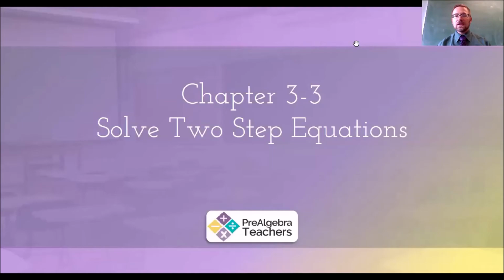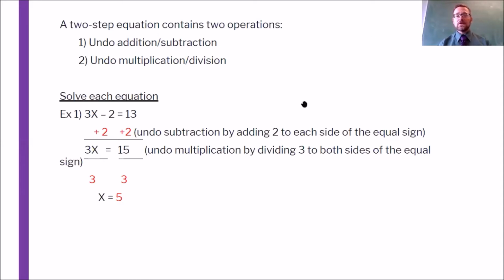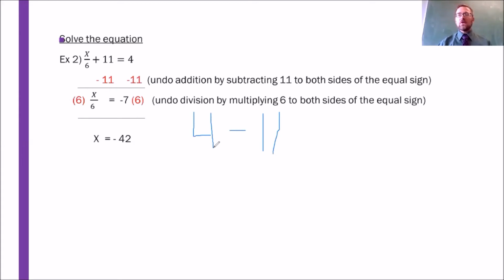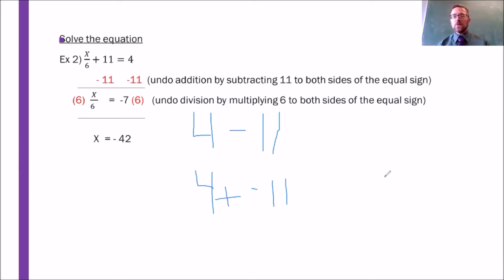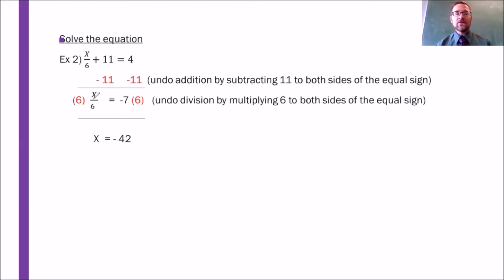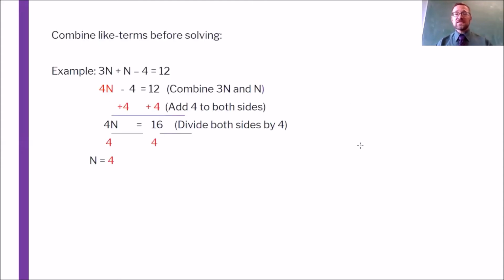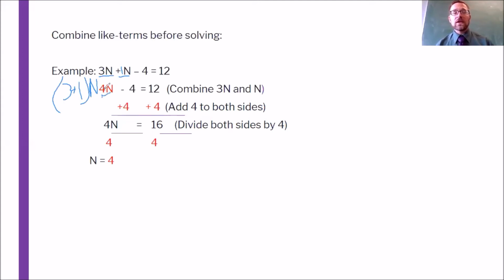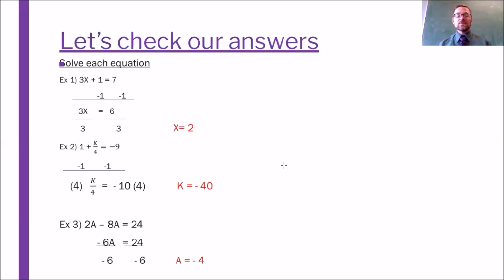3 3 Solving 2 step equations edit